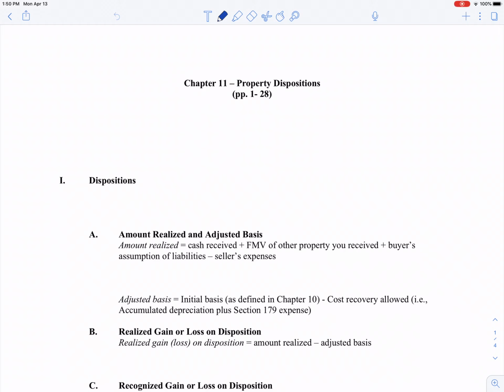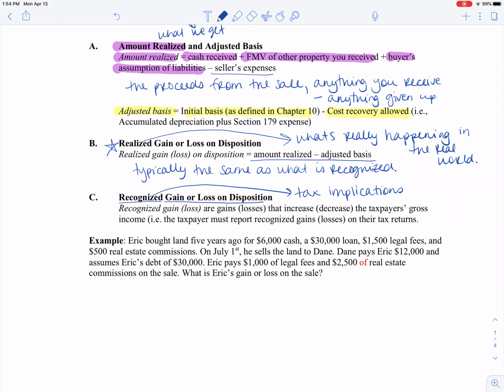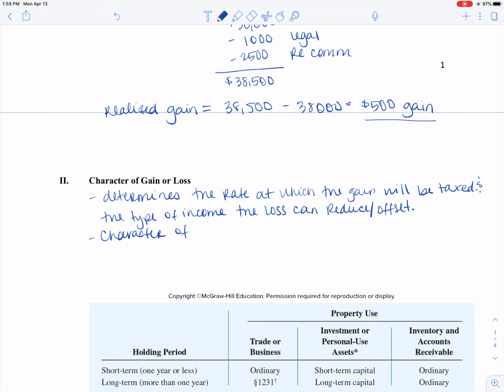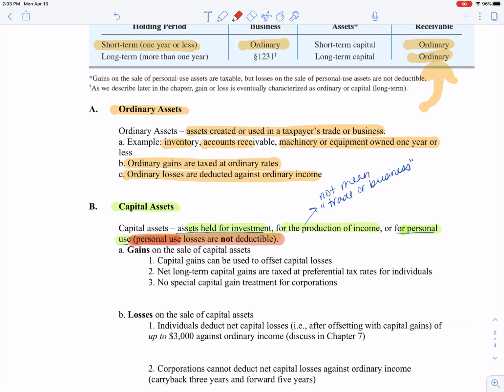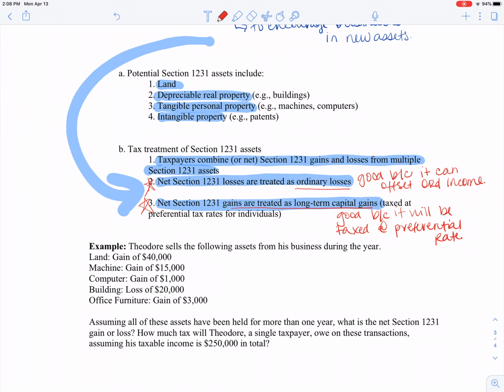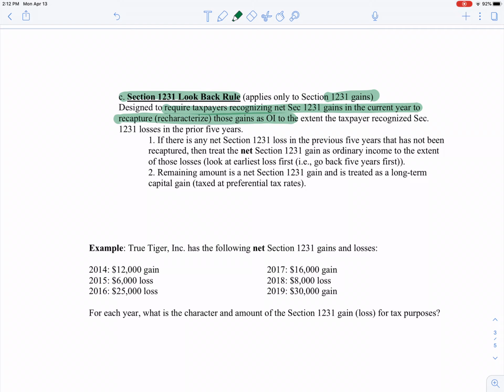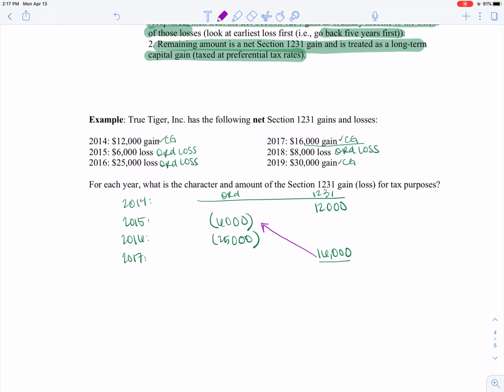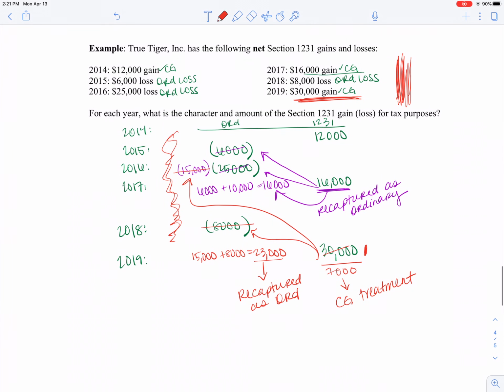4353 Chapter 11 Part 1 Intro